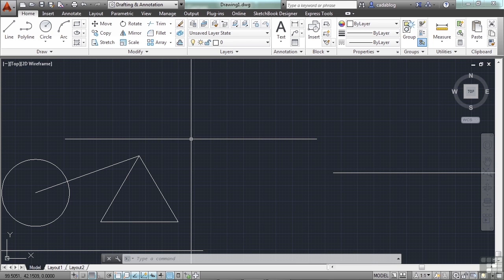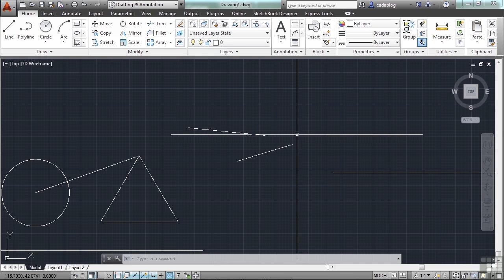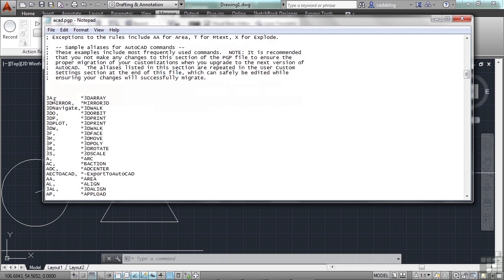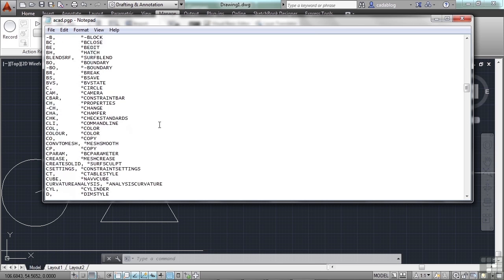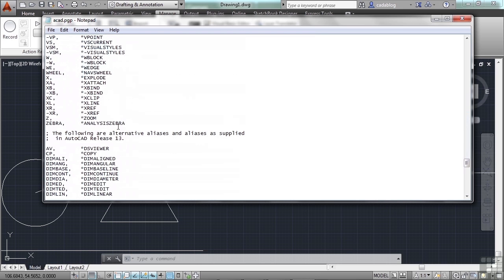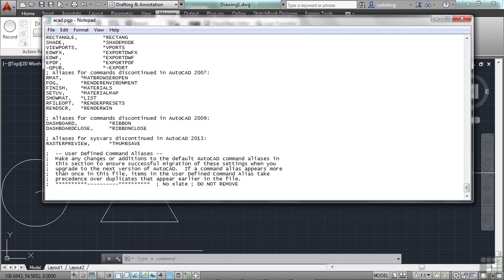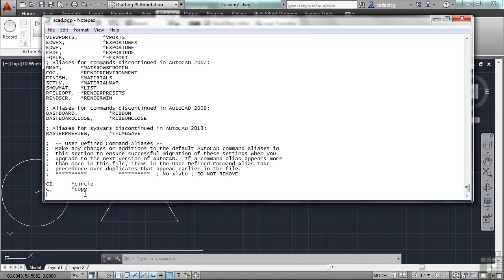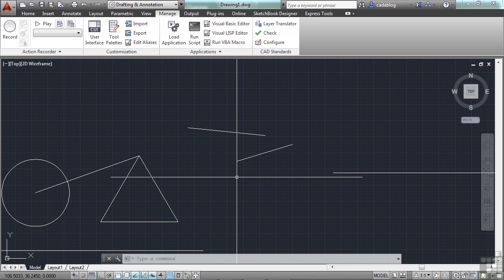AutoCAD Training 0310 Using Function Keys And Command Aliases Part 2